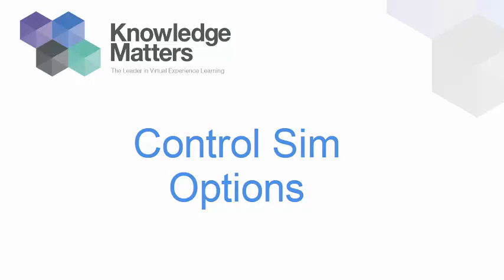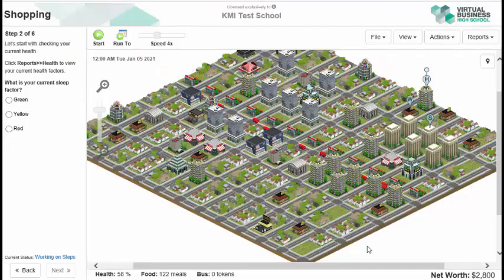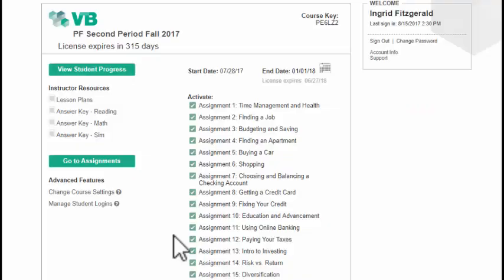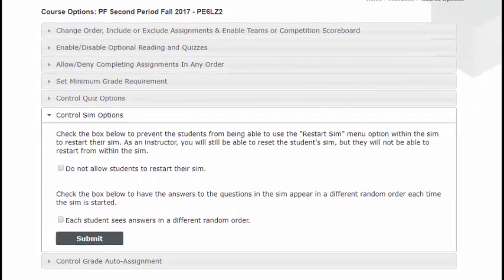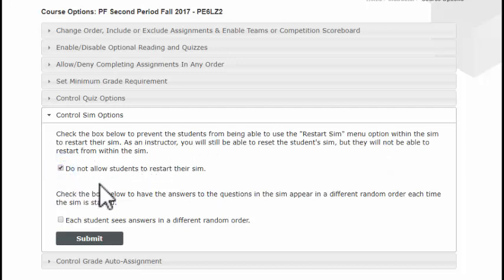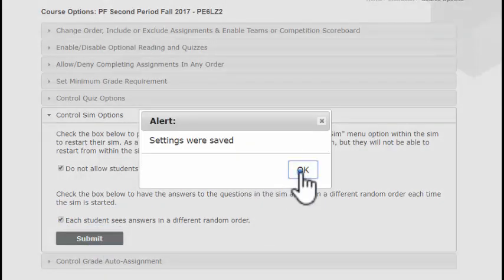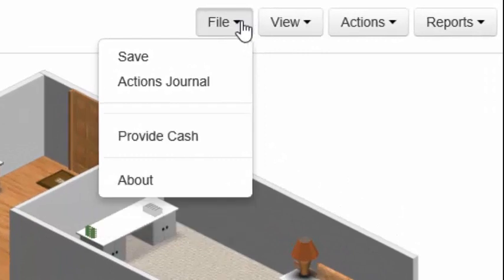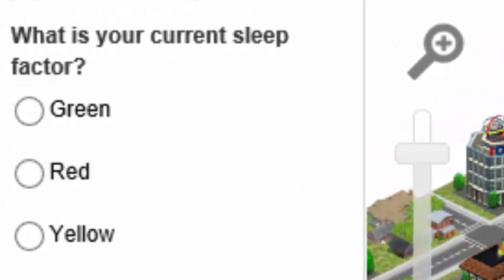How to control sim options - Virtual Business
Instructions for high school teachers on how to control sim options for Virtual Business.

Virtual Business simulations are the leading cloud-based, educational simulations for teaching business (food service, hospitality, retailing, sports management and manufacturing, fashion, accounting) and personal finance to high school students. Virtual Business simulations have been used in over one-third of all the high schools in the United States.